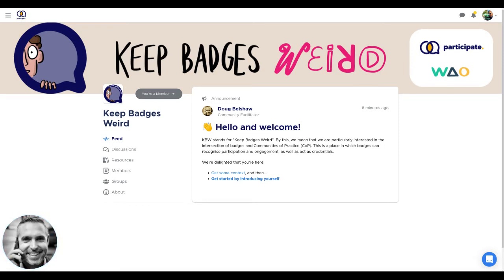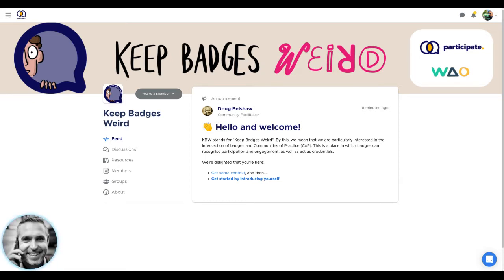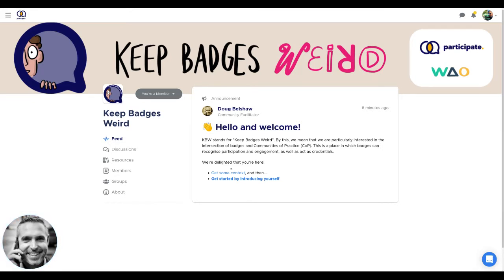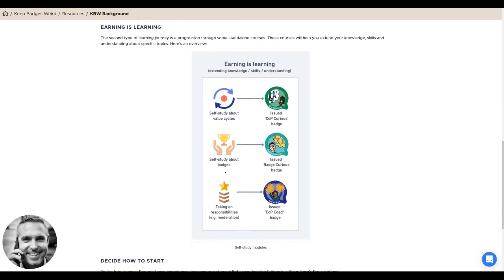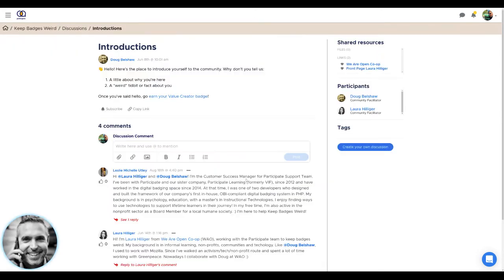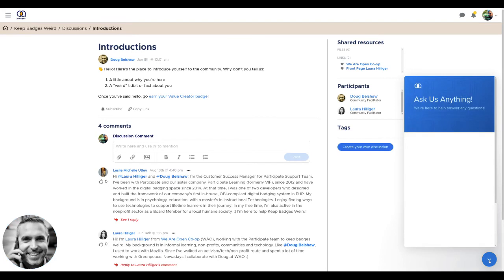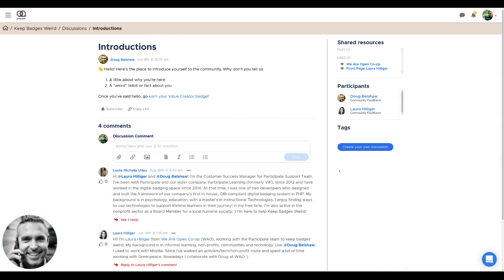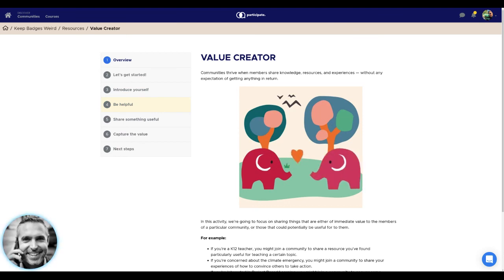Introduction to Keep Badges Weird Participate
KBW stands for "Keep Badges Weird". By this, we mean that we are particularly interested in the intersection of badges and Communities of Practice (CoP). This is an overview of the Keep Badges Weird community on Participate.